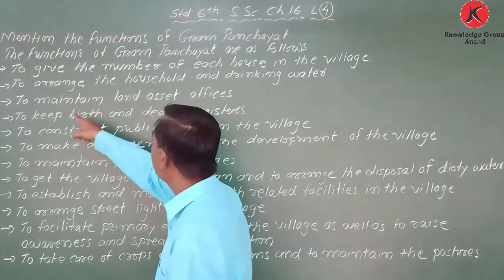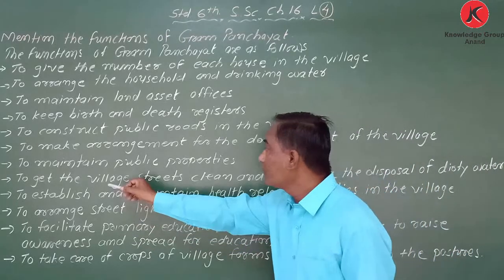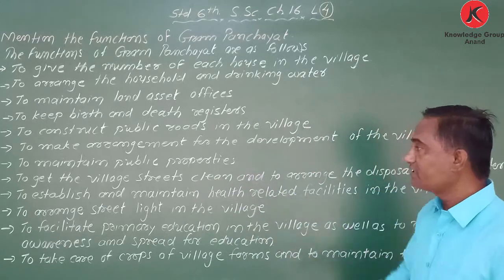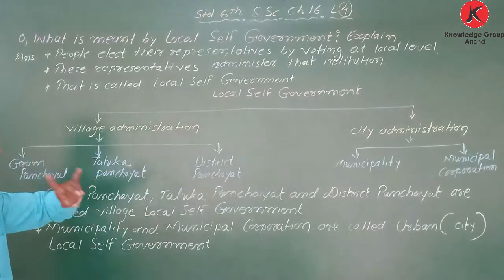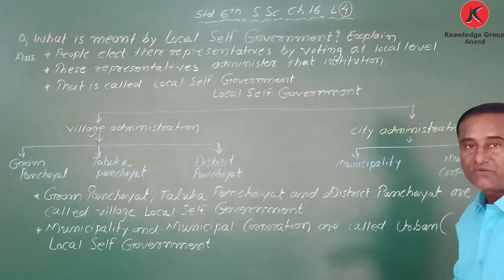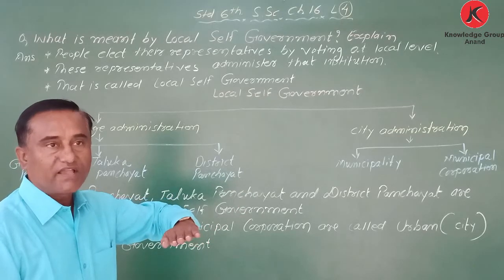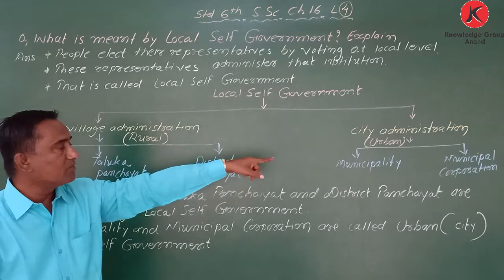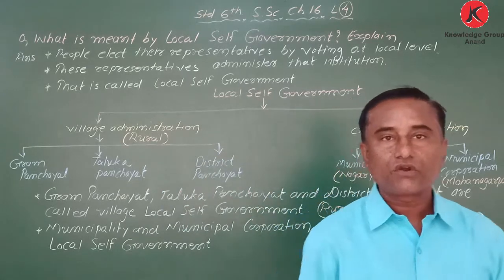Class 6 Eng Med - Social Science - Chap : 16 LOCAL SELF GOVERNMENT